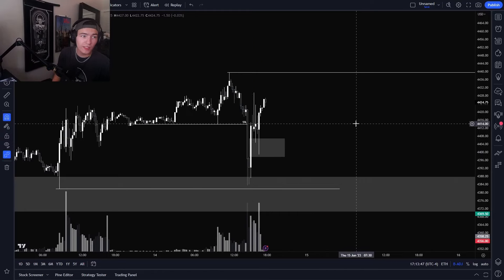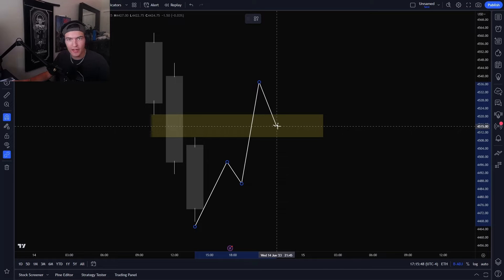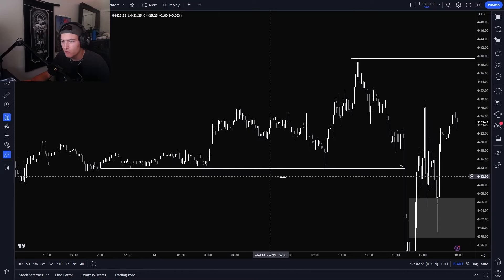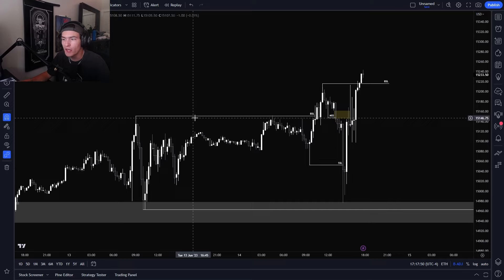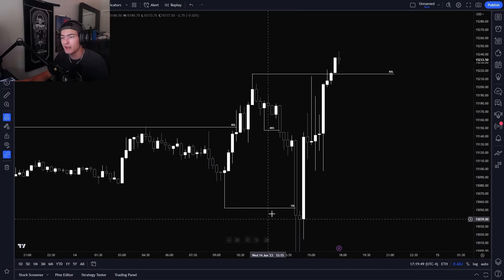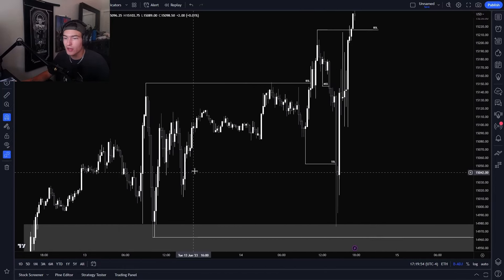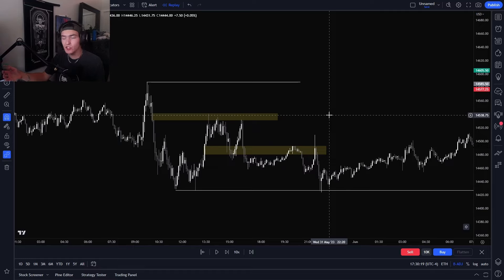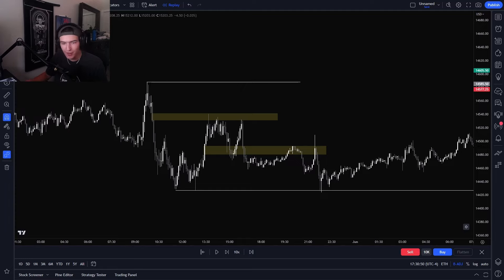My Secret To Having A Strong Bias - Inverse FVG's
This video talks about how I use the inverse FVGs and how I use them to gain a better understanding on the draw on liquidity.

Tags (ignore): stocks , how to invest, daytrading, not financial advise, crypto how to get a million dollars, shibcoin, bitcoin, shiba, amc, gme, gamestop, short squeeze, gamma squeeze, optionstrading stocks options, how to play options, how do options work